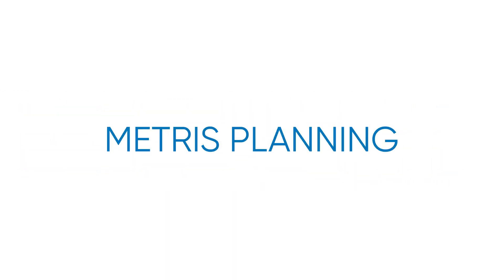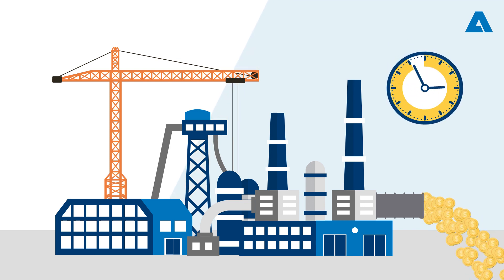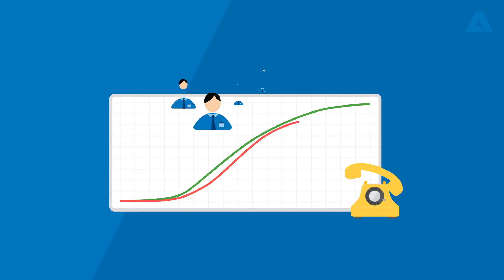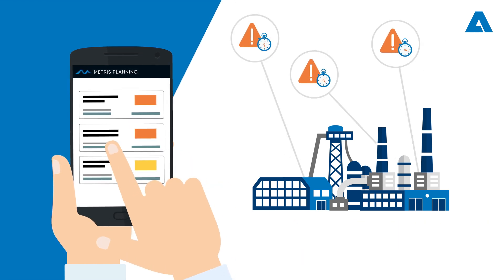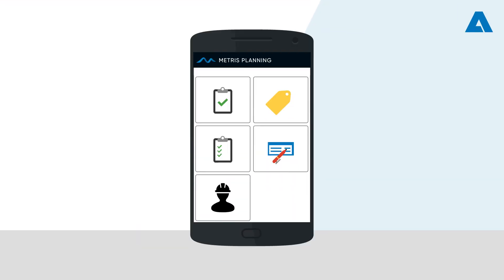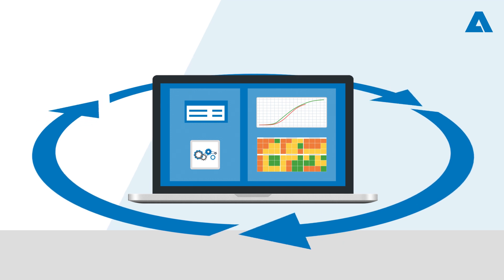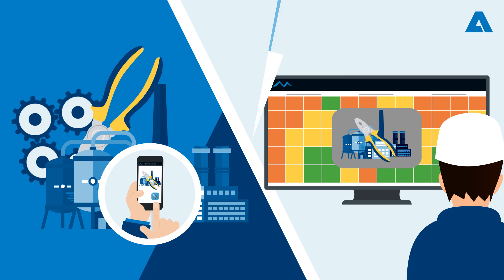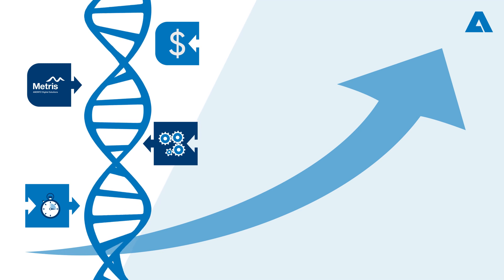Metris Planning (English)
Turning a shutdown into a pitstop
Just like super-fast pit stops in Grand Prix Formula One racing, ANDRITZ has been concentrating on helping customers to minimize shutdown times, utilizing its Metris UX platform. The dedicated Metris Planning App is integrated into the platform and is already achieving remarkable results in shutdown efficiencies.